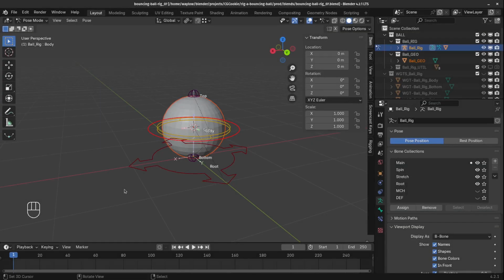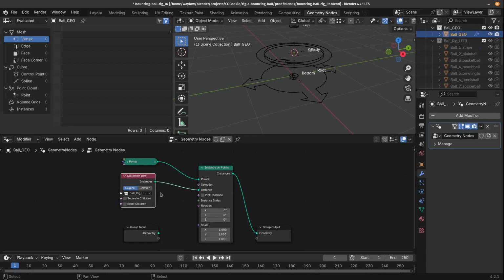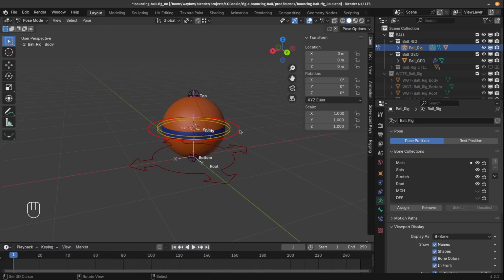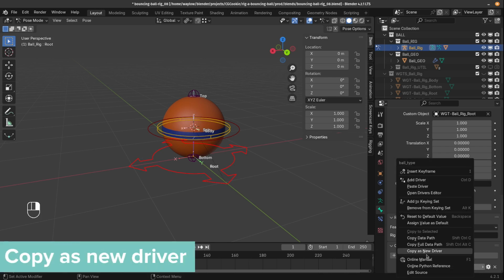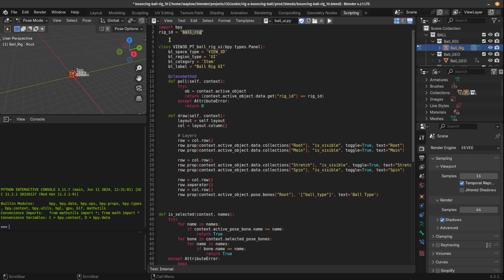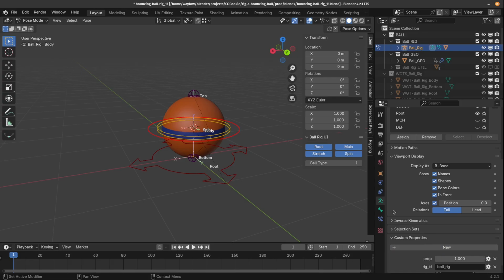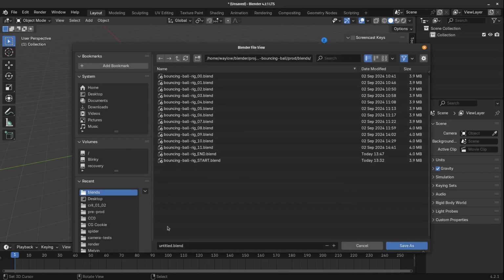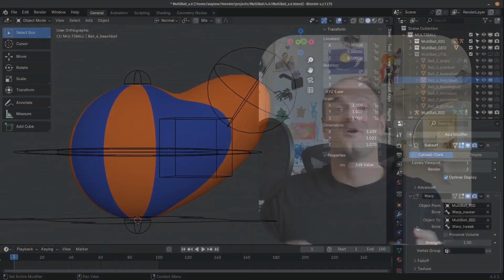3. Let's begin exploring Geometry Swapping using Geo Nodes.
If you want to really lock this in, take the bouncing ball exercise on CG Cookie. You’ll apply what we build here in a focused, hands-on way, and you’ll get direct instructor feedback so you’re not guessing whether it’s working or just kind of working. That practice-and-feedback loop is where things click—and it’s exactly what the site is built to support.

This Blender course builds upon the Fundamentals of Rigging course for sale on Superhive